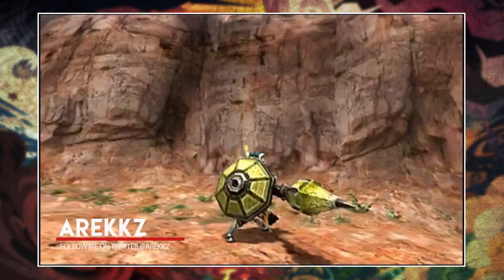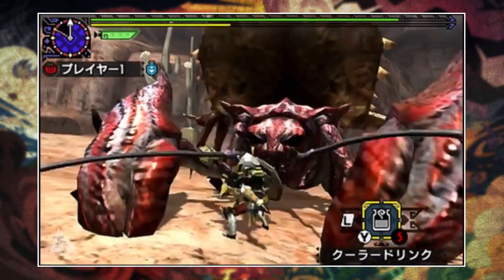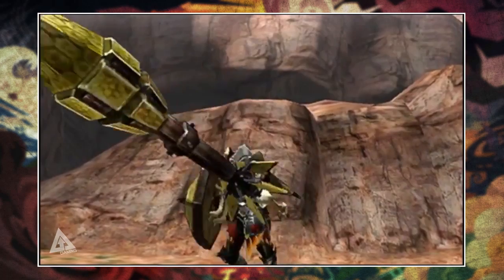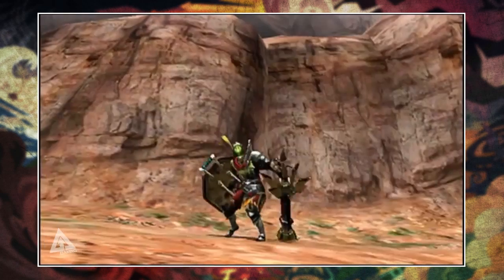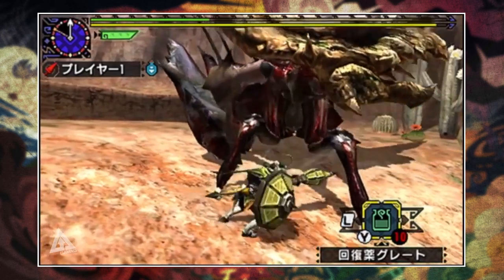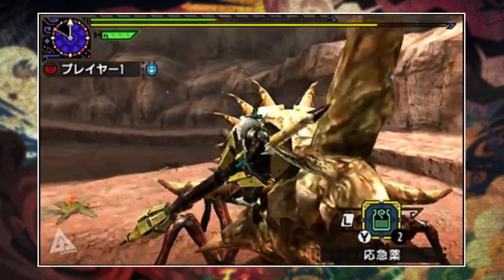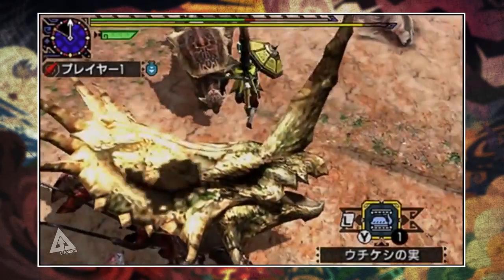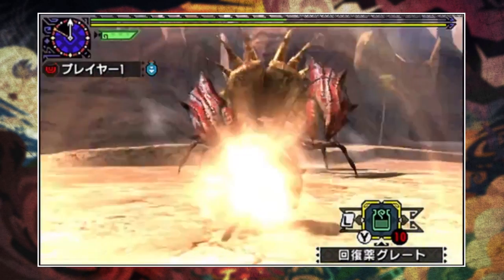Monster Hunter X Lance Gameplay Weapon Demo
The 7th weapon demo for Monster Hunter X, this time it's the Lance.